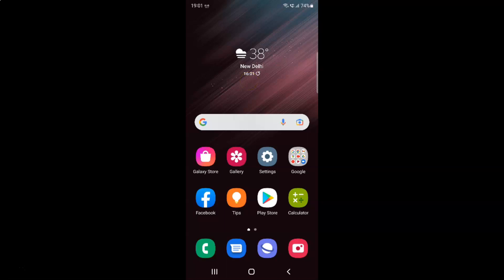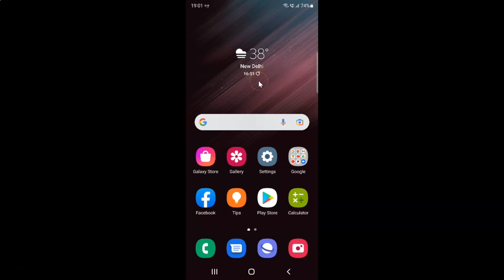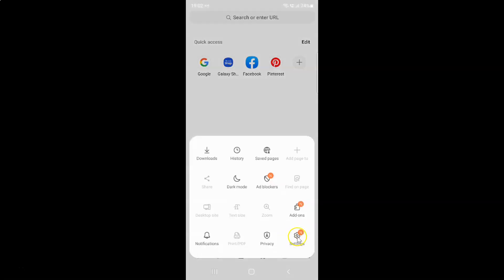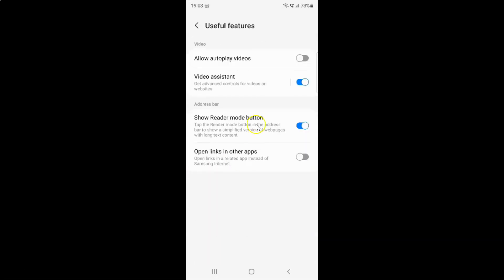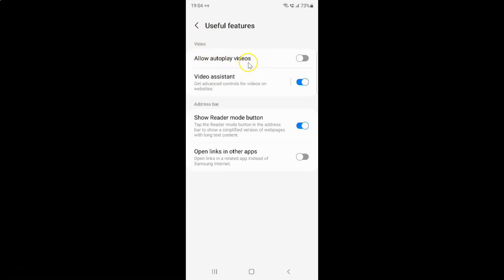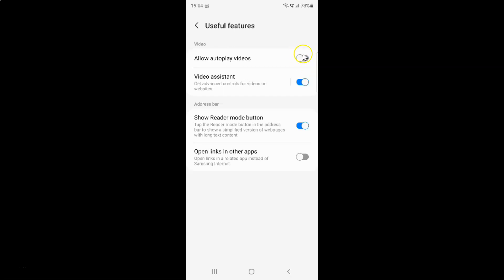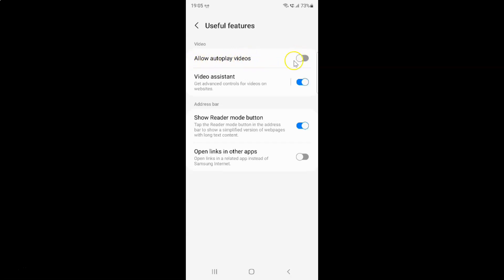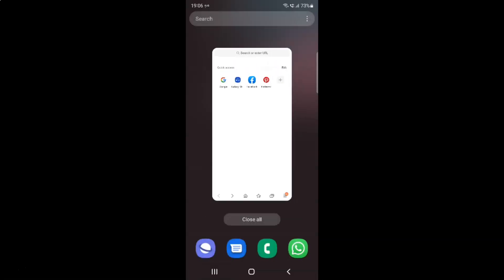How to Turn On/Off Allow Autoplay Videos in Samsung Internet Browser On Samsung Galaxy S22 Ultra?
Hi guys, In this Video, I will show you "How to Turn On/Off Allow Autoplay Videos in Samsung Internet Browser On Samsung Galaxy S22 Ultra."